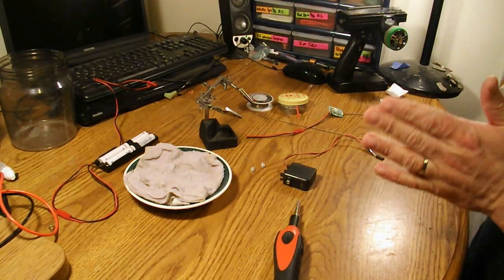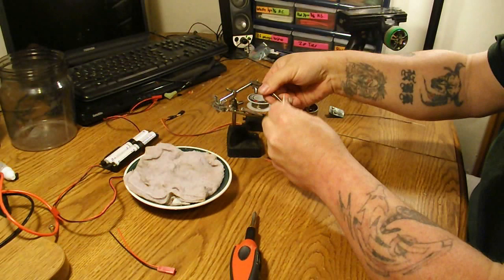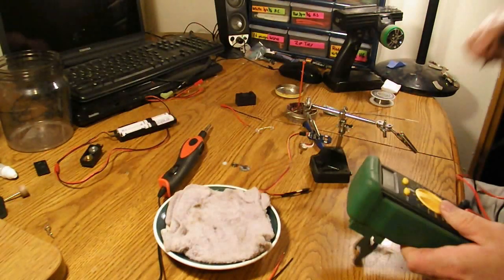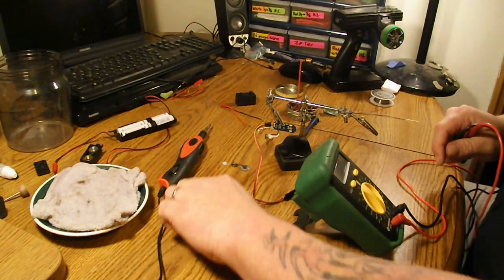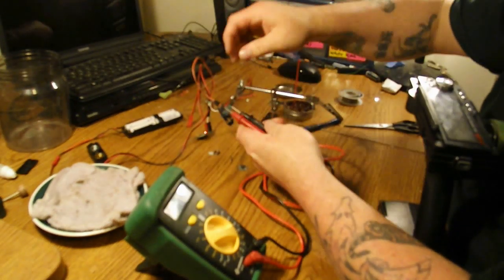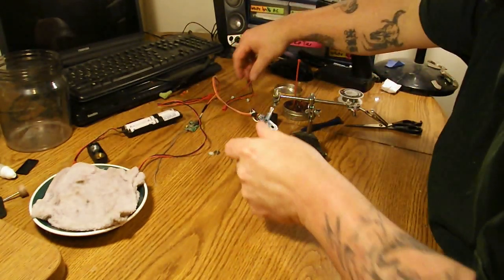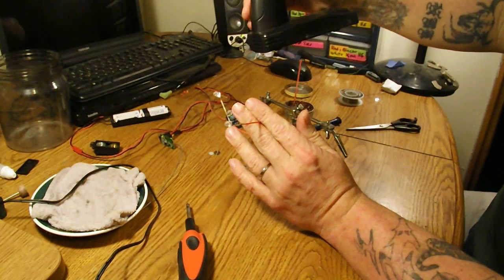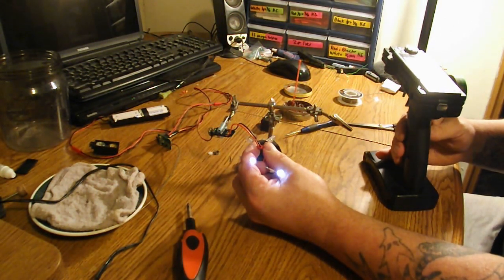How to turn an old servo into an LED controller pt1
Just what it says. Take an old servo and make it work as a radio controlled switch for your LEDs

I was going to do a part 2 showing some ideas but TheLEDwheel (Stephan Brunet) has done it better than I would have. Check out his video here and sub to his channel.